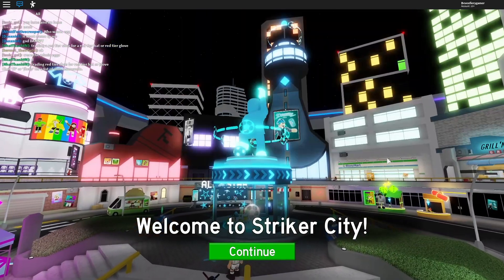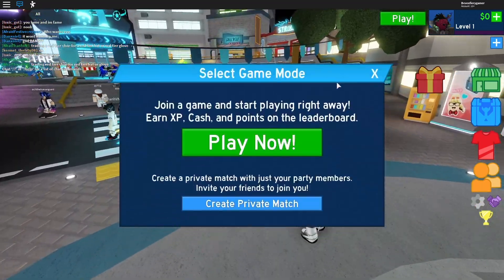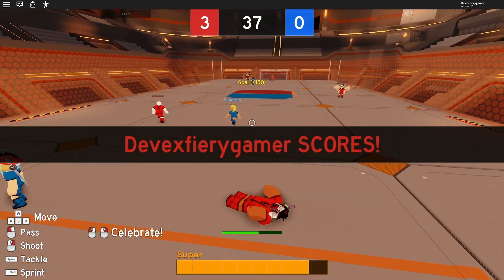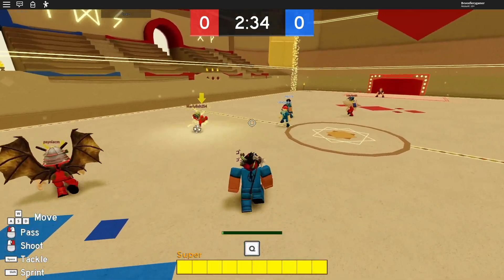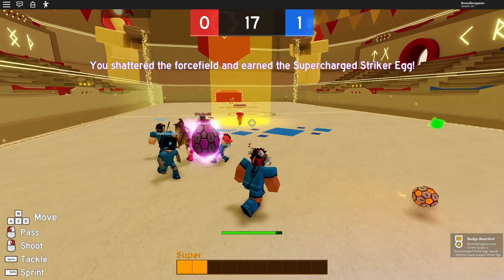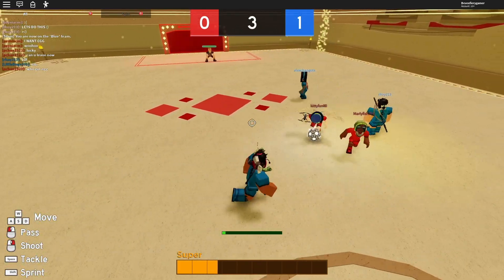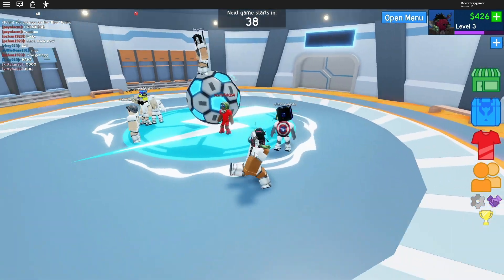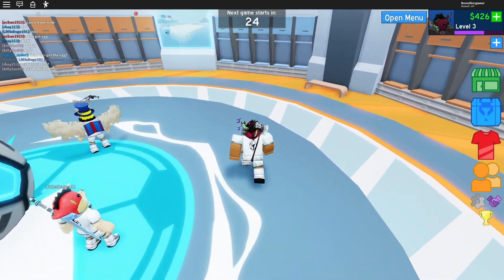How to get SUPERCHARGED STRIKER in ROBLOX EGG HUNT 2020 (Super Striker League)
Hello! break shield with powerup or ball and get egg

Super Striker League Roblox Description: 🥚⚡ League officials have spotted the Supercharged Striker Egg raining down on every arena! Shatter its protective forcefield with power-ups to claim the egg for yourself!

This is soccer... but amped up to the extreme! ⚽⚡
Take the field and use power-ups, special abilities, and more to take down your opponents!
Unlock new items and upgrade them to their maximum potential to give yourself an edge against the competition!